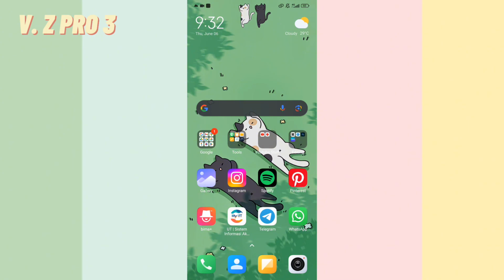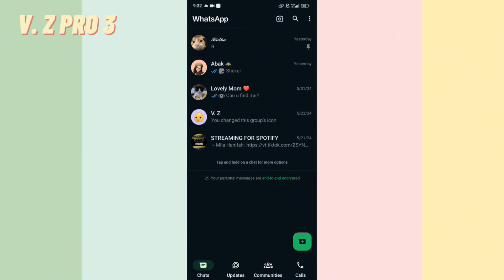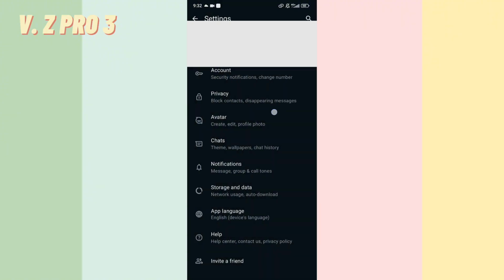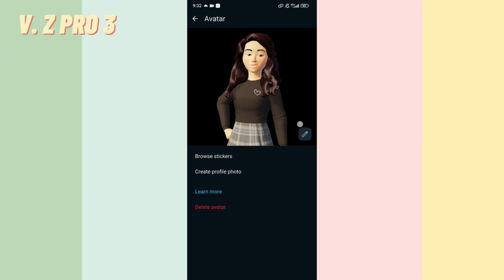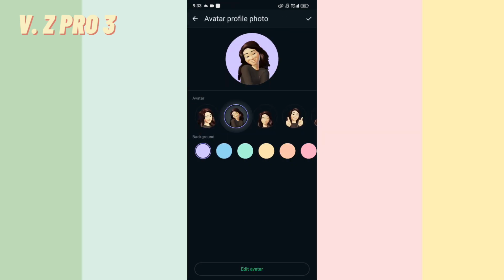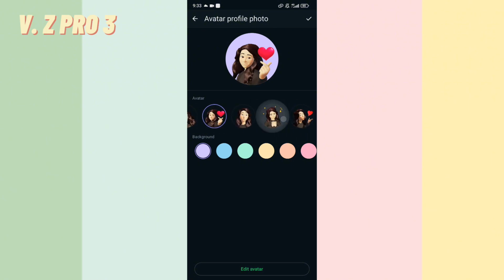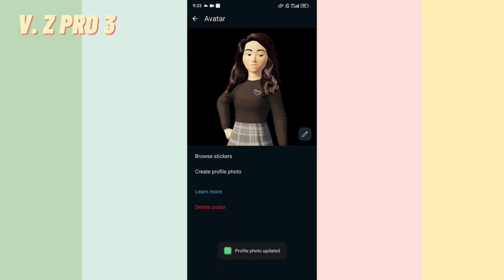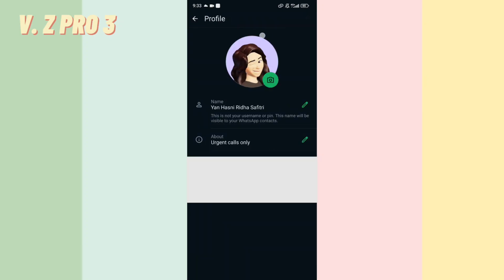How to Use Avatar as Profile Picture on Whatsapp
Meta has officially announced the rollout of Avatars feature on WhatsApp. For those unaware, an avatar is a digital version of you that can be created from billions of combinations of diverse hair styles, facial features, and outfits. WhatsApp allows you to use your personalized avatar as your profile photo. Or you can also choose from one of 36 custom stickers reflecting many different emotions and actions. It can also be shared with friends and family members on WhatsApp.

Digital avatars can also be a great way to represent yourself without using your real photo so it feels more private. The feature till now was available for beta users. It is now rolling out to all users and will reach out in the coming days.